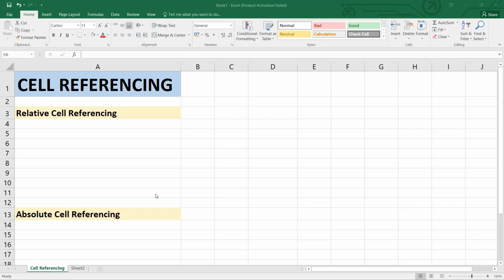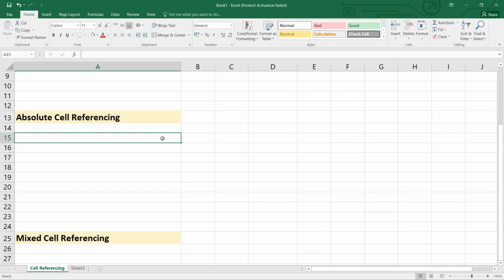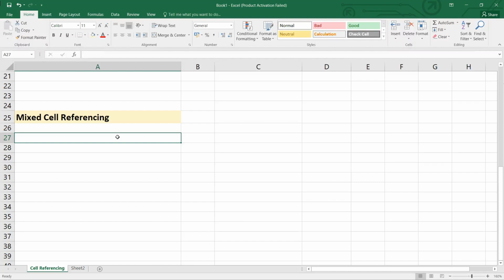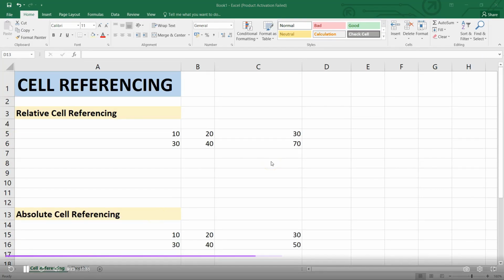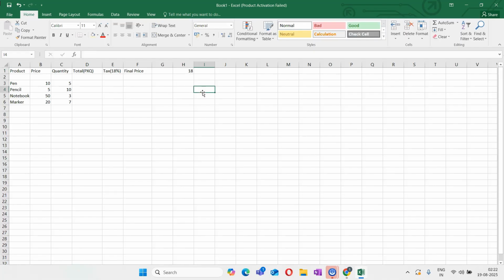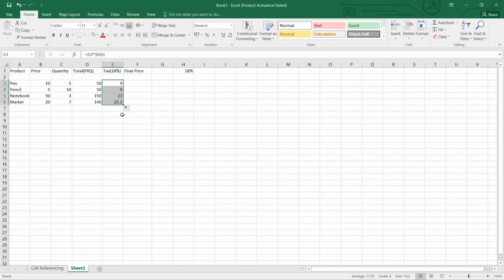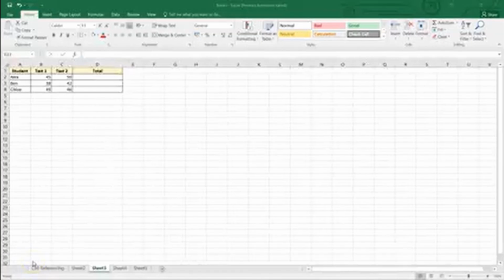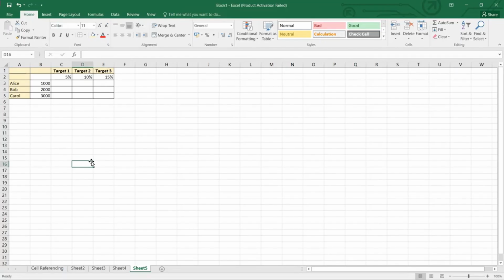Excel Cell Referencing Explained | Relative, Absolute & Mixed (With Examples)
In this video, you’ll learn everything about **Cell Referencing in Microsoft Excel** in a simple and easy way.

We will cover:
✔ What is Cell Referencing
✔ Relative Cell Reference (A1)
✔ Absolute Cell Reference ($A$1)
✔ Mixed Cell Reference (A$1 & $A1)
✔ Real-life examples to understand better

This tutorial is perfect for **beginners and intermediate Excel users** who want to improve their Excel skills.

📌 By the end of this video, you’ll be able to use cell references confidently in formulas and avoid common mistakes.

💻 Topics Covered:

* Excel Basics
* Relative cell
* Absolute cell
* Mixed cell